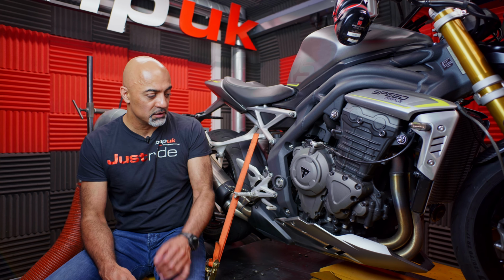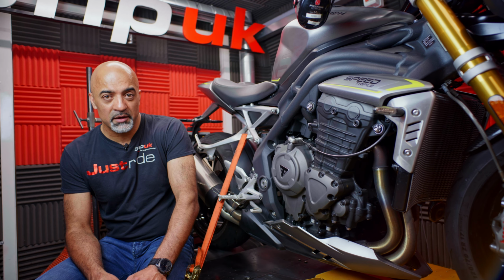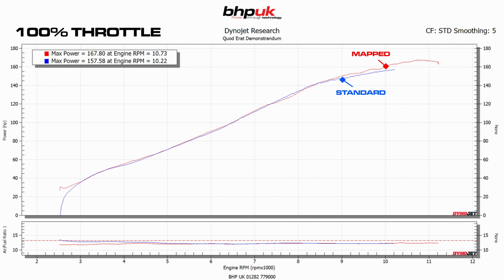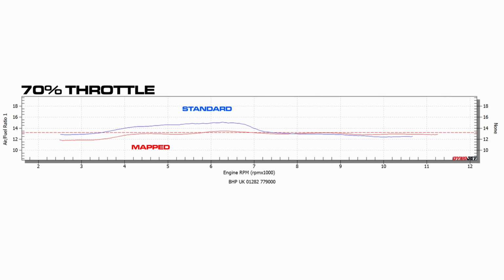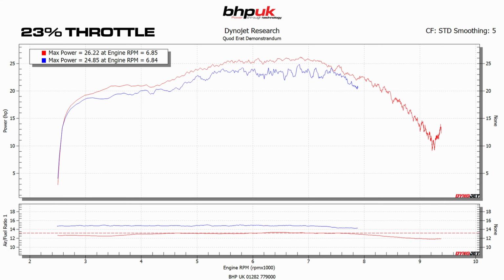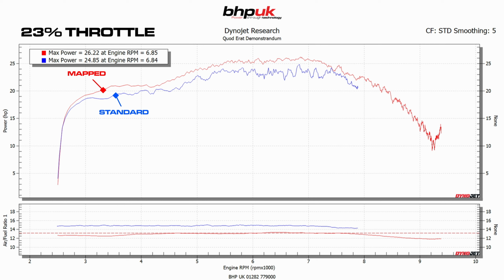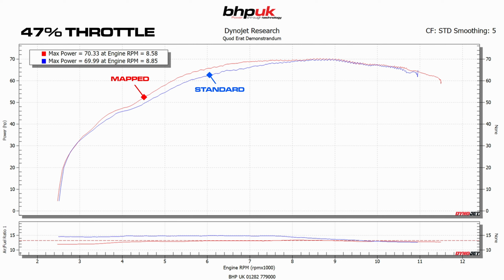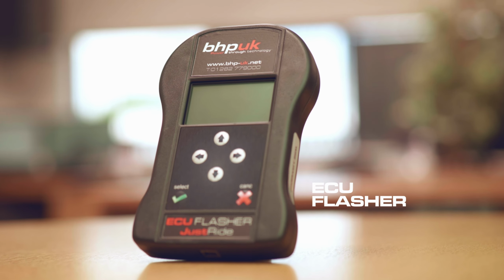+10bhp on the Triumph Speed Triple 1200 RS Euro 5! | BHP UK Custom ECU Remapping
We're very excited to be probably the first company worldwide to develop and offer ECU remapping to the range of Euro 5 Triumph motorbikes.
The Triumph Speed Triple 1200 RS is a bike that is in dire need of its ECU being remapped.
The gains in ride-ability and throttle response are huge.  It rides like another bike after the remap.  We are so confident that you will love our remaps that all our motorcycle remapping comes with a 30 day money back guarantee.

All of our ECU remapping whether is developed in house right here in the UK

Should you not be able to bring your bike to us you can still get our bespoke maps on your bike with one of our ECU Flasher:

Should you need any more information please feel free to get in touch.  We're always happy to talk to fellow petrol heads and bikers

UK
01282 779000